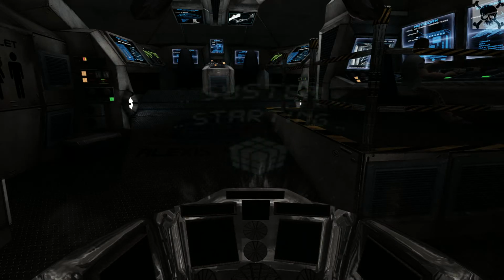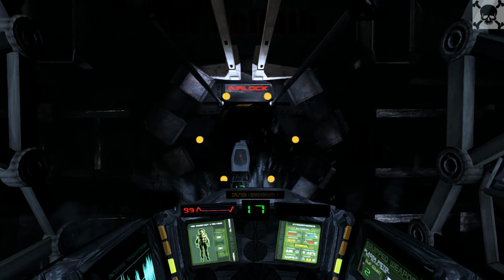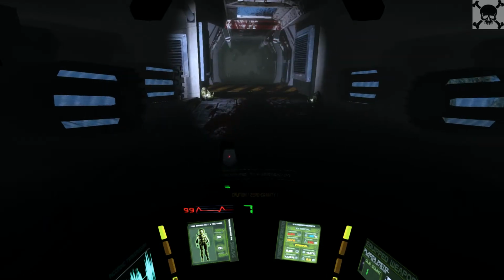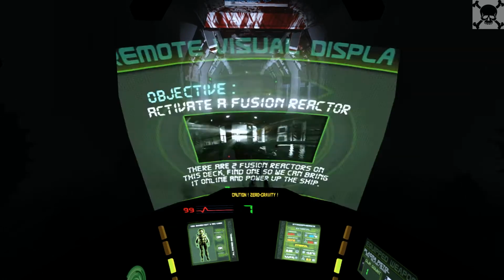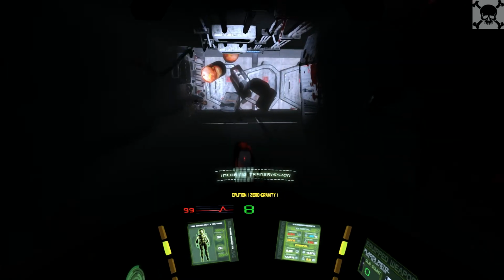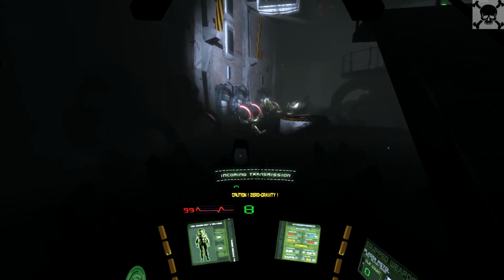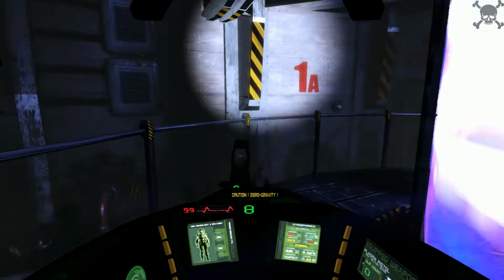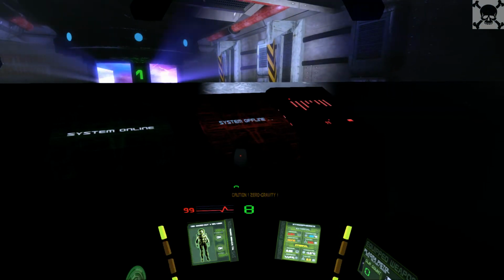Ghostship Aftermath | GamePlay PC 1080p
Ghostship Aftermath перенесет вас на 350 лет в будущее, где человечество уже полным ходом занимается космическими путешествиями и исследованиями. Человечество колонизировали множество миров и распространилось по всей галактике. CDF (Колониальные Силы обороны) отвечает за безопасность Земли и ее колоний, и есть нашей единственной линией обороны против неизвестного.

1-е марта 2368 год, потерян контакт с самой отдаленной колонией в системе Икар.
4-е марта 2368 год, CDF Голиаф (класса Дредноут) отправлен на расследование ситуации.
CDF Голиаф достиг системы Икар 12-го марта 2368 года.
После входа CDF Голиафа в систему Икар от него перестали приходить всякие сигналы.
Теперь он имеет статус - Ghostship!